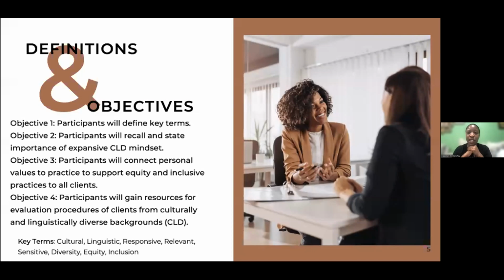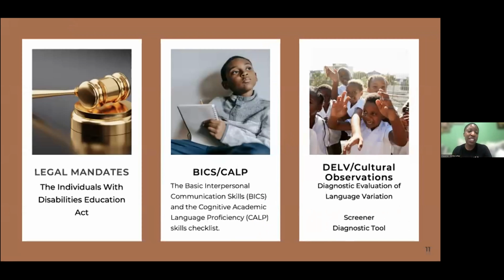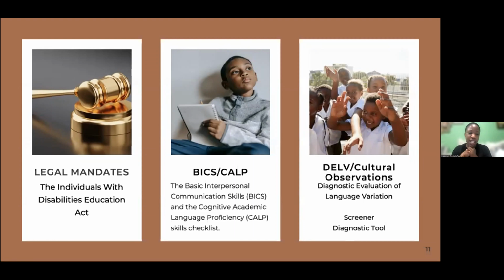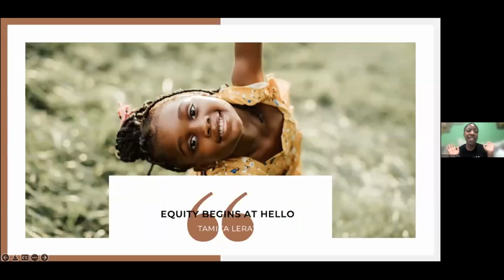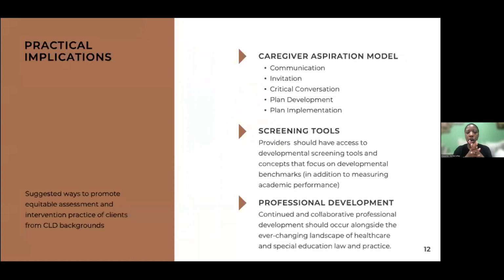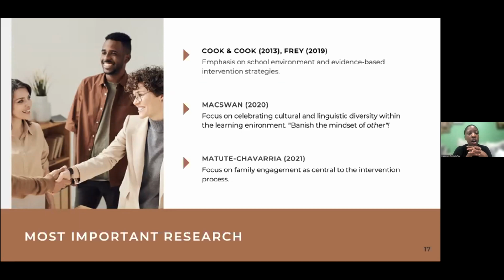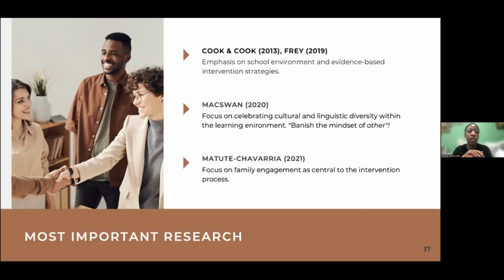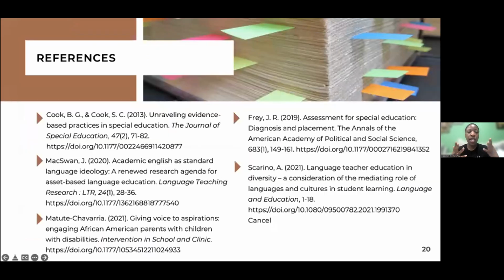Tamika "Ms. T" LeRay, M.S., CCC-SLP: Culturally Responsive Speech-Language Assessments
S.I.S.T.A.s 2/18/22  Meeting on Culturally Responsive Speech-Language Assessments with Tamika "Ms. T" LeRay, M.S., CCC-SLP